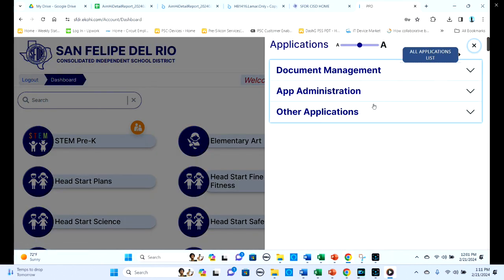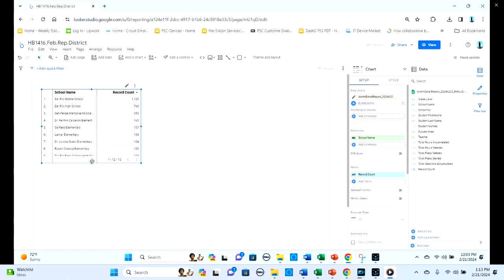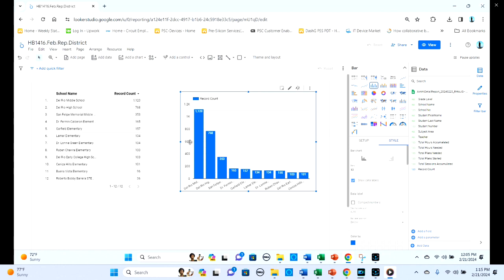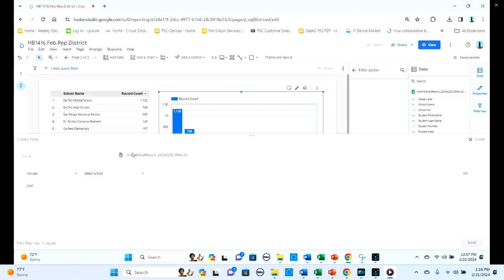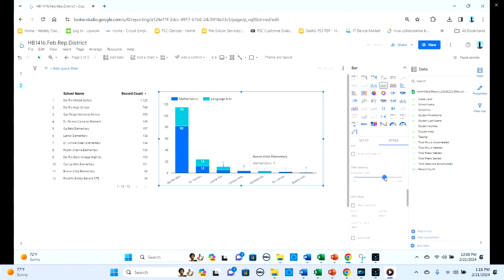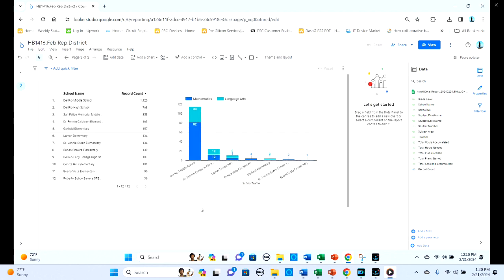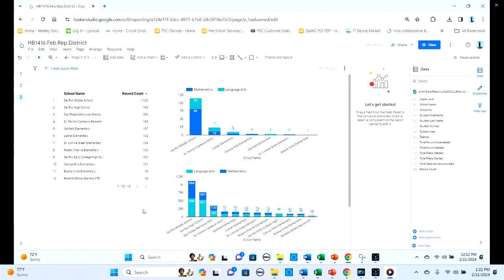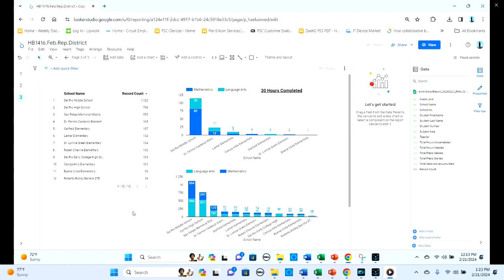HB1416 District Report using Google Looker Studio for Juan Gallegos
HB14616 Google Looker Studio report training examples showing at a district level all the tutoring plans needed for the district and all the completed tutoring plans to date.